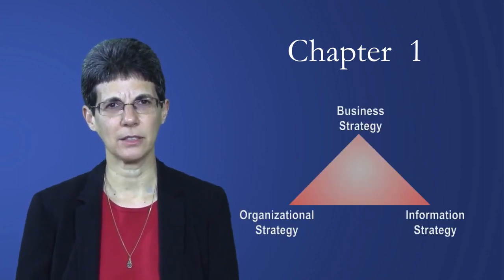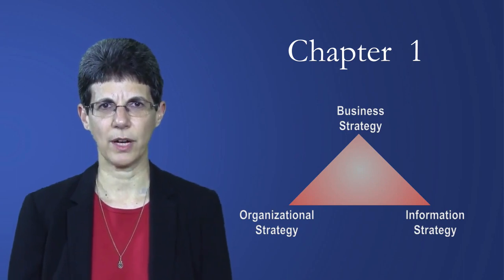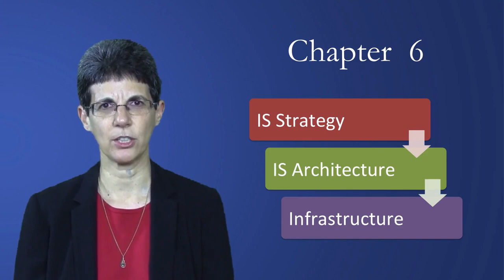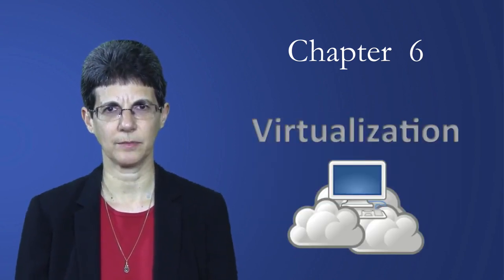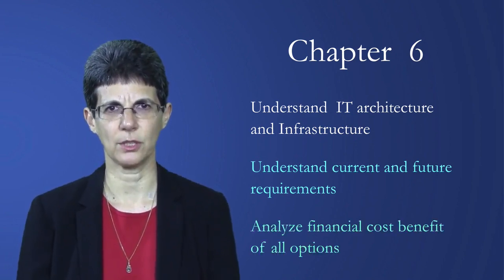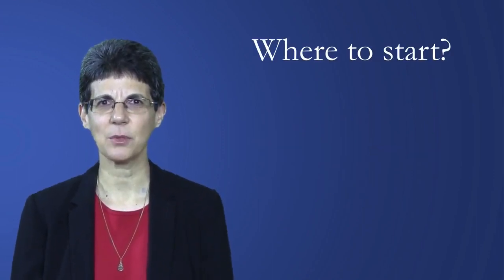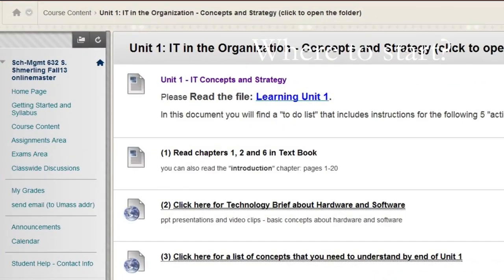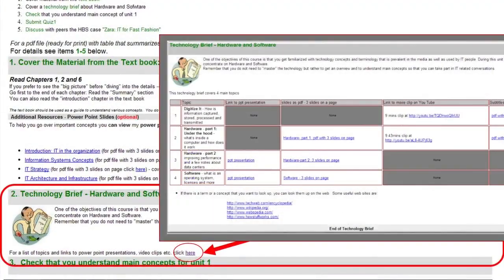Overview of Unit 1